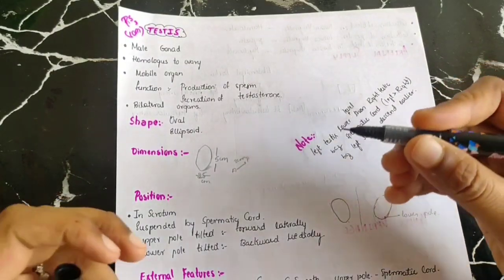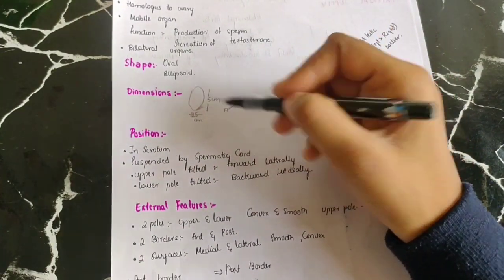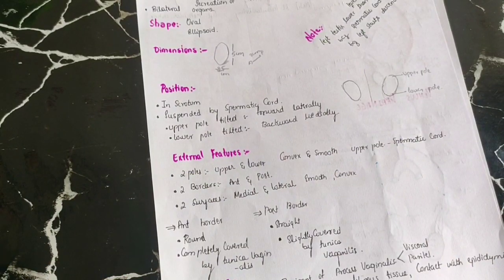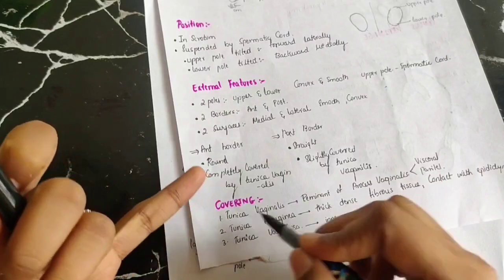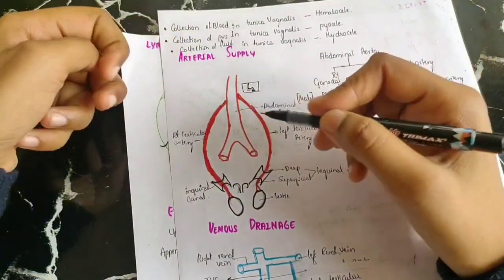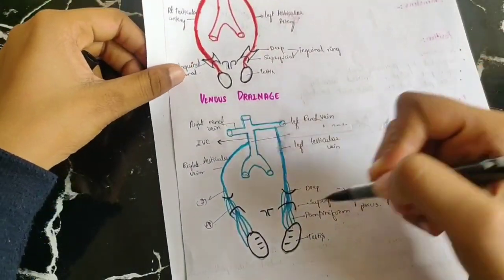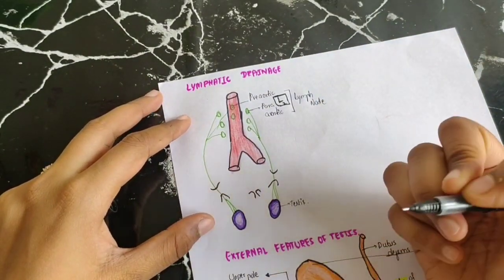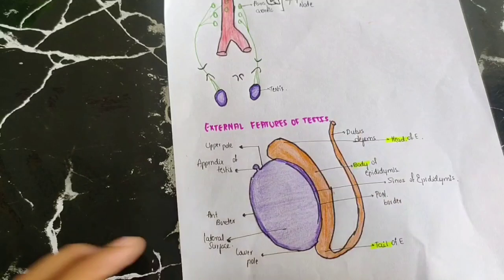Anatomy of testis | imp questions ( RS)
in this video I have discussed about testis
position
dimensions
blood supply
hormones secreted
external features
coverings